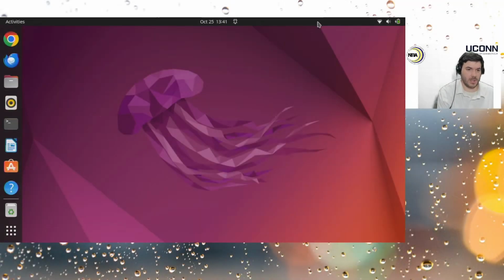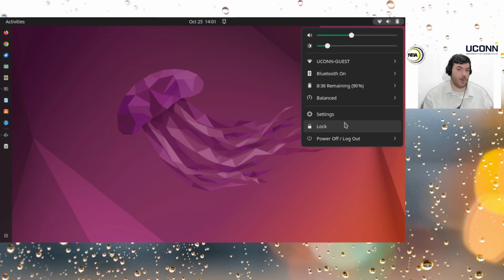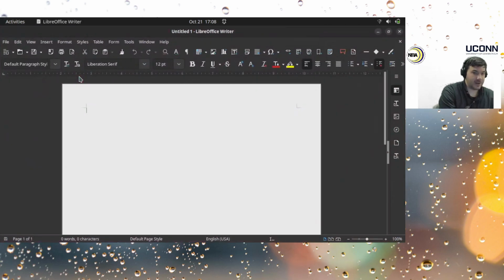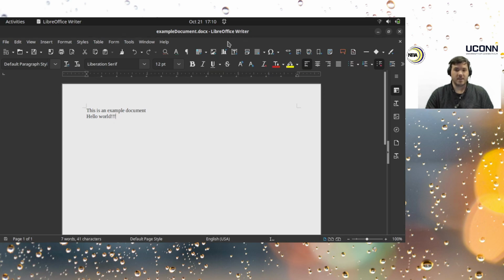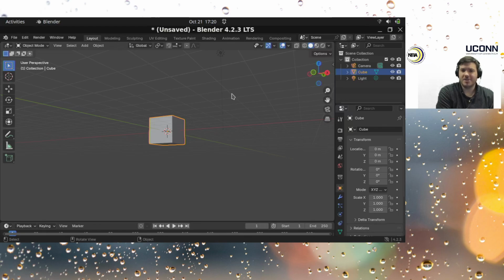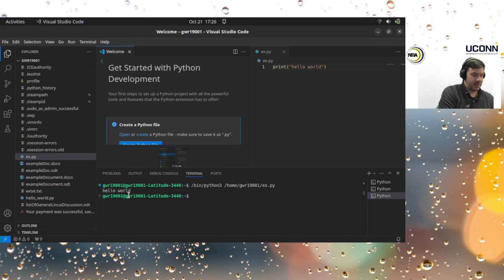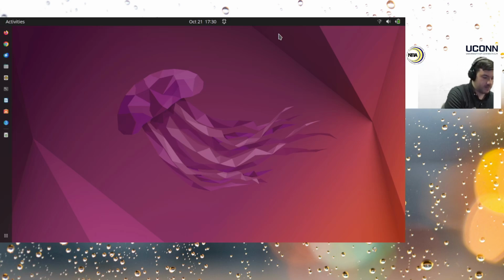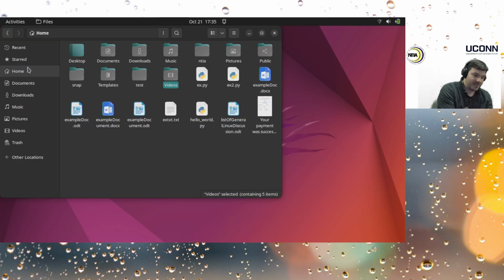Introduction to the Linux environment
This video will help students who have just started using Linux navigate the desktop and settings. This is a short list of a few useful tools. This video is aimed at new casual users.

00:00 introduction
01:58 settings menu
03:39 shutdown/logout options
05:33 applications menu
05:43 word processor
07:44 a small tangent about open source
08:47 presentation editor
10:13 some other apps
11:58 text editor
15:50 file  explorer